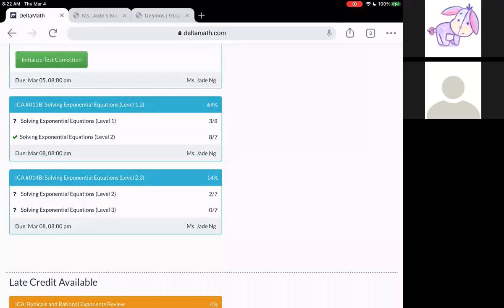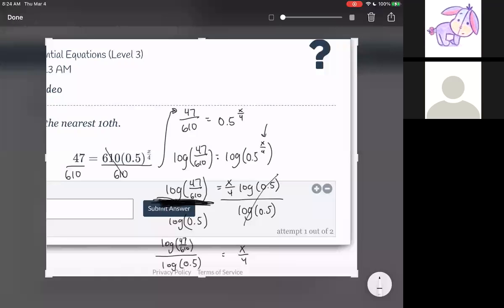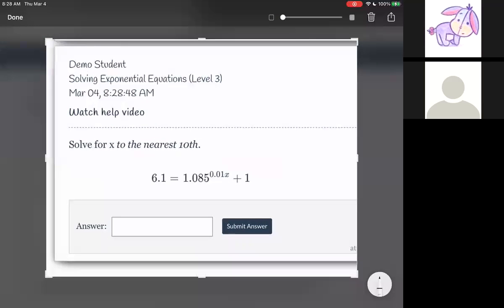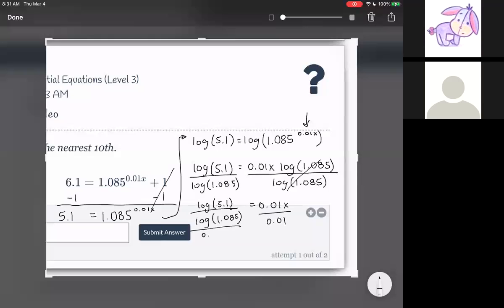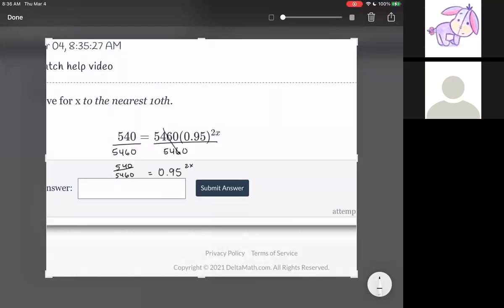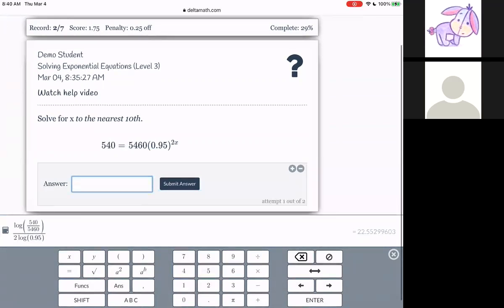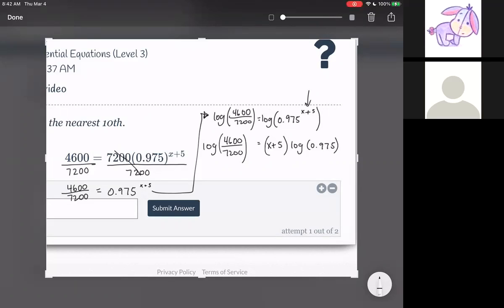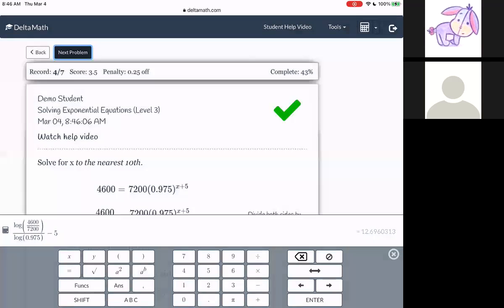Solving Exponential Equations (Level 3)